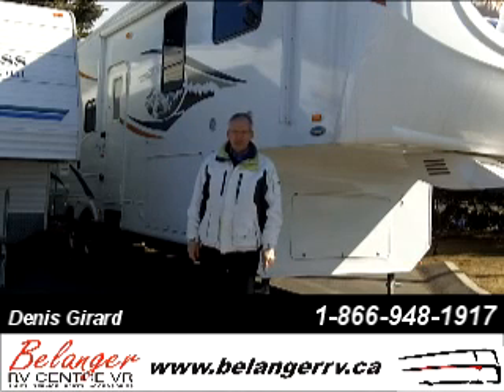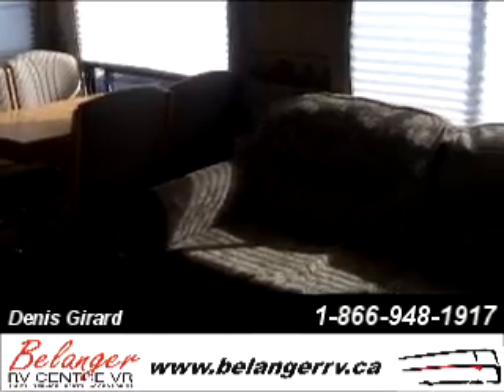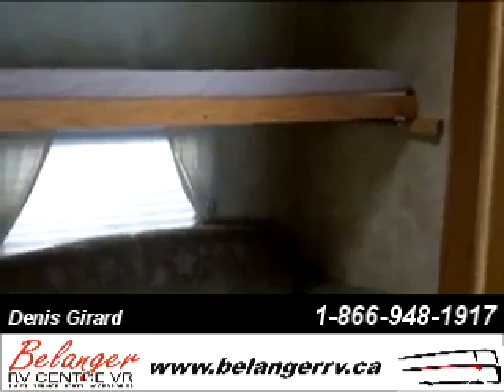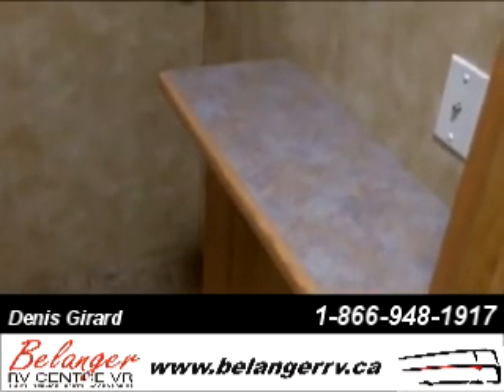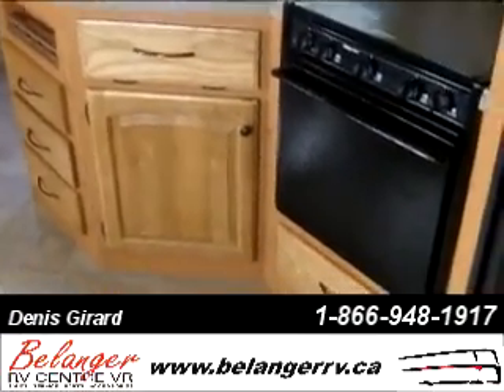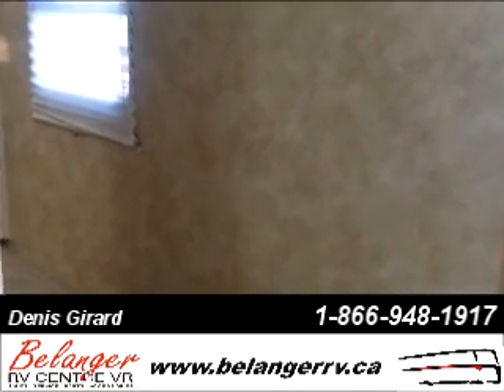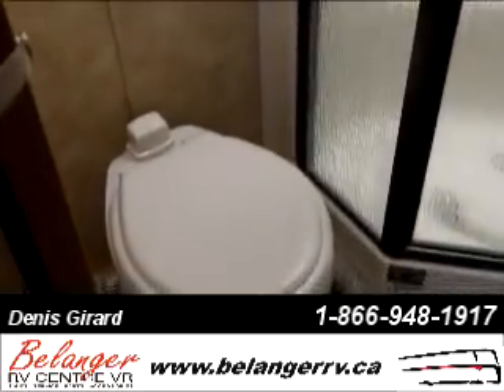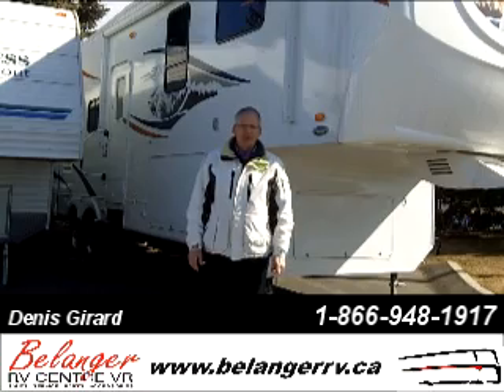Belanger RV - 2009 Heartland Big Country 3490 RB 5th Wheel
This is one of the most practical fifth wheels we have in our inventory. VERY clean and ready for whatever road you take it on! Denis Girard is very knowledgable about all the features this fifth wheel has to offer. or give us a call at